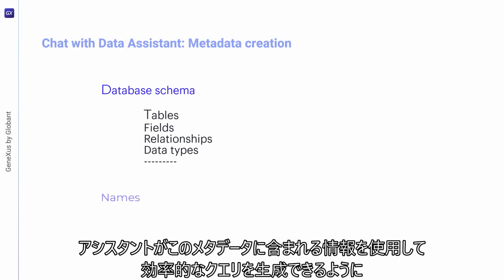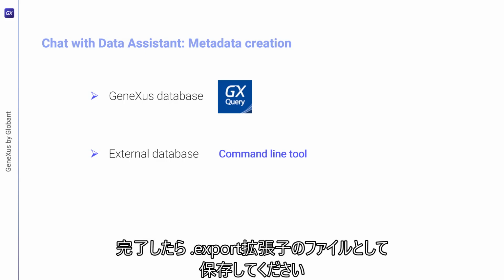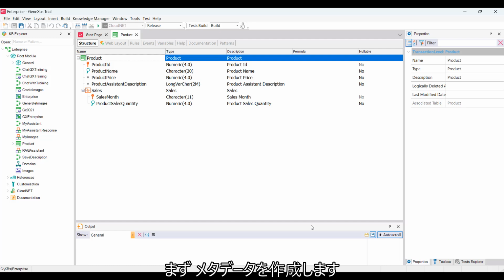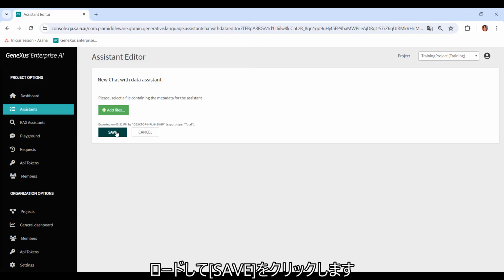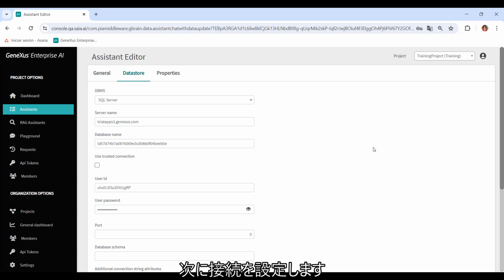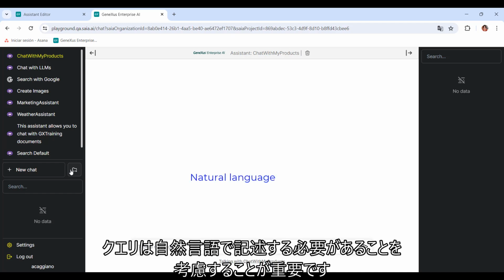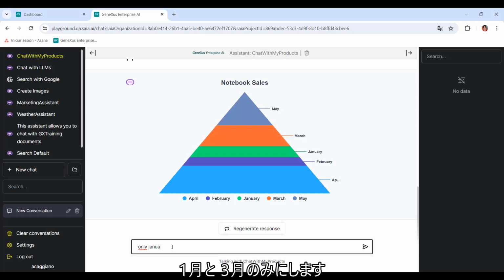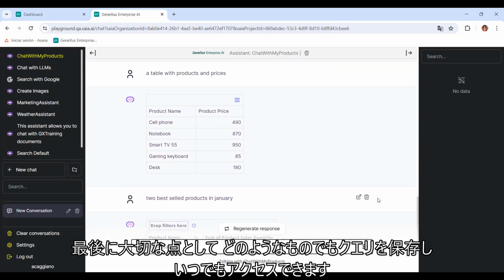【Enterprise AI Course】13/52：データアシスタントとのチャットの作成および使用